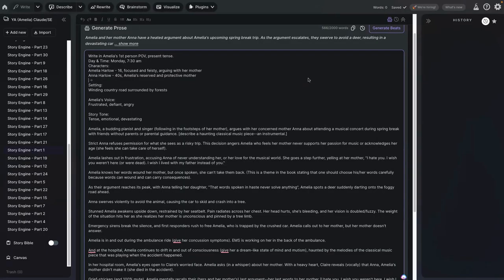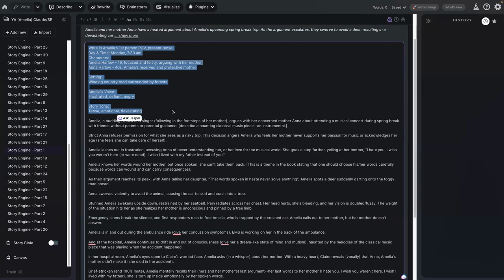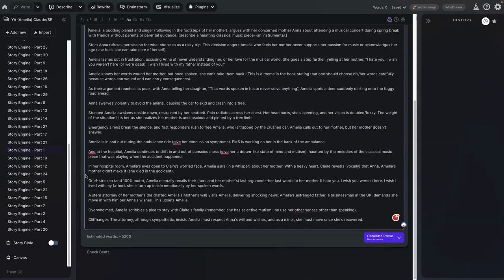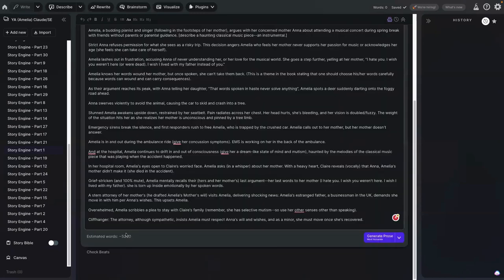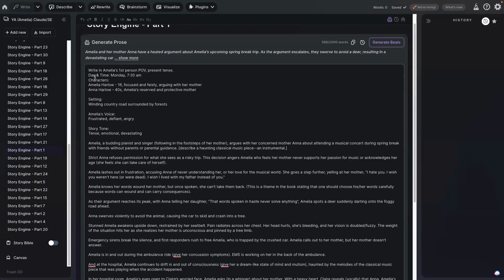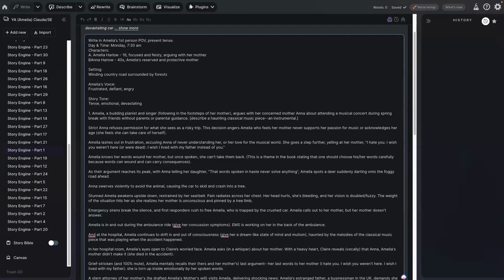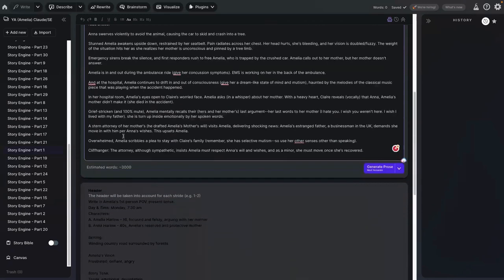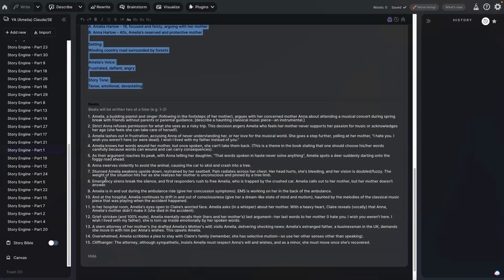Film Short: Where's the Beat? (How to Identify Beats & Headers in Sudowrite)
📘 Identifying Beats & Headers in Sudowrite's Story Engine/Story Bible 📘 |

Hello, Literary Innovators! ✍️🚀 Welcome to another enlightening short with Marigold on AI Writers Connection, where technology, storytelling, and innovative writing tools collide to craft compelling narratives!

In today's quick guide, "How to Identify Beats & Headers Inside Sudowrite's Story Engine/Story Bible," we delve into the intricate world of story beats and headers within the potent environment of Sudowrite.

🔍 Explore with Marigold:

🎯 Discover the significance of correctly identifying and placing your story beats.
🛠️ Uncover vital tips on distinguishing between headers and beats within the writing engine.
🧠 Understand common issues and learn proactive solutions to streamline your writing process.
🚦 Navigate seamlessly through the Sudowrite environment, enhancing your storytelling journey!
Join Marigold as she meticulously navigates through Sudowrite, highlighting key aspects, and showcasing actionable solutions to refine the identification and application of beats and headers within your story crafting process. 🗂️🧙‍♀️

🔗 What to Expect:

A clear, practical demonstration of fixing header misplacements and ensuring beats are accurately represented.
Insightful tips on avoiding common pitfalls and ensuring a smooth generative process with Sudowrite.
Was this guide helpful? What Sudowrite feature would you like Marigold to explore next? Share your thoughts, experiences, and queries in the comments section below! 📬👇

🔥 Get Involved with AI Writers Connection! 🔥

Engage, interact, and explore further with a community of writers, innovators, and storytellers! Dive into a world where stories are crafted with a blend of imaginative minds and technological wonders! 🤖✨

📚 Let’s continue to explore, learn, and innovate, forging tales that intertwine creativity and technology only at AI Writers Connection! 📚